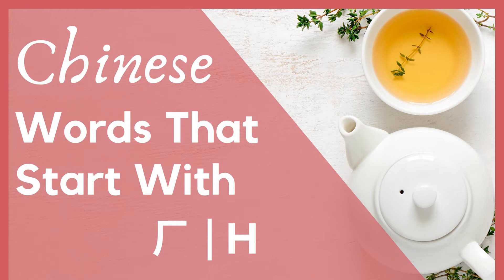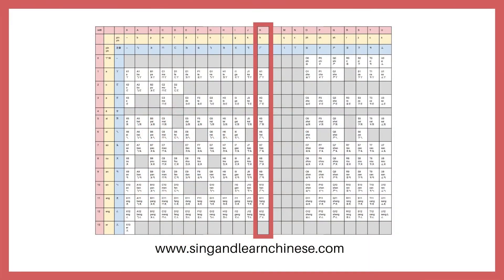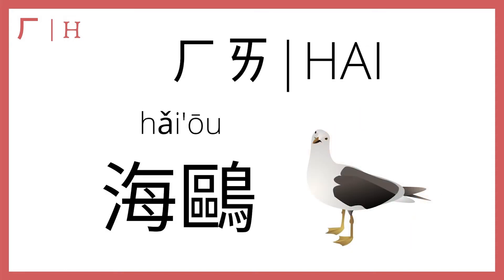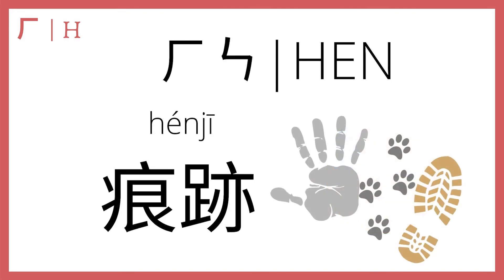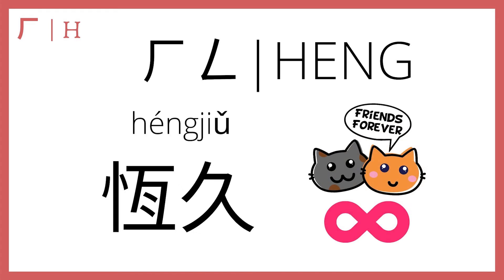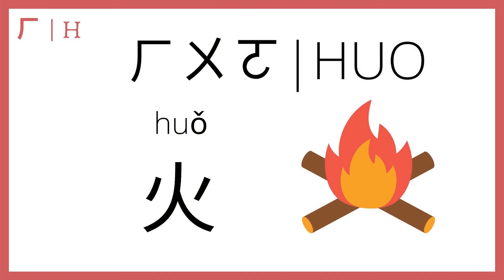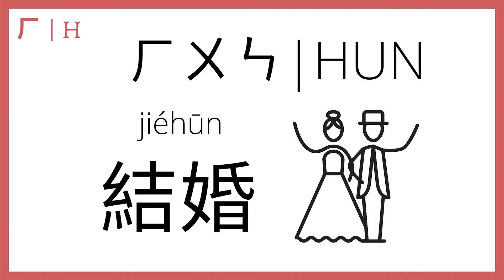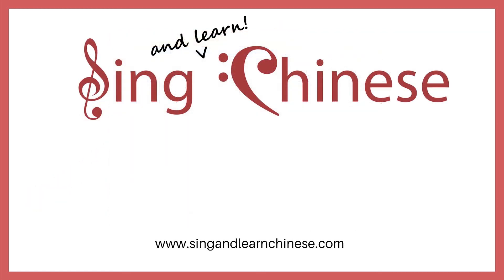Learn to Speak Chinese Words that Start with H (Part 12)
Timestamps:
0:00​​​​​​​​​ Introduction to Speaking Chinese
0:45 Learn How Chinese Works
1:01 Learn to say "haha" in Chinese
1:28 Learn to say "drink" in Chinese
1:40 Learn to say seagull in Chinese
1:53 Learn to say black bear in Chinese
2:01 Learn to say number in Chinese
2:13 Learn to say monkey in Chinese
2:22 Learn to say sweat in Chinese
2:42 Learn to say "a trace" in Chinese
3:02 Learn to say bank in Chinese
3:22 Learn to say enduring, constant in Chinese
3:48 Learn to say lake in Chinese
3:56 Learn to say painting in Chinese
4:04 How to sing Hua, Painting by GEM
4:16 Learn to say fire in Chinese
4:25 Learn to say bad person in Chinese
4:38 Learn to say conductor in Chinese
4:51 Learn to say halo in Chinese
5:00 Learn to sing Stranger in the North by Namewee
5:13 Learn to say get married in Chinese
5:25 Learn to say gold in Chinese
5:36 Learn to say blush in Chinese
5:50 Get your chart at singandlearnchinese.com!